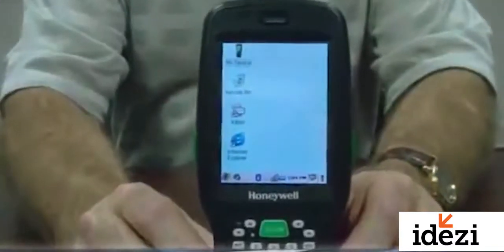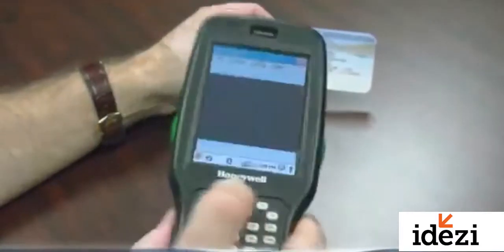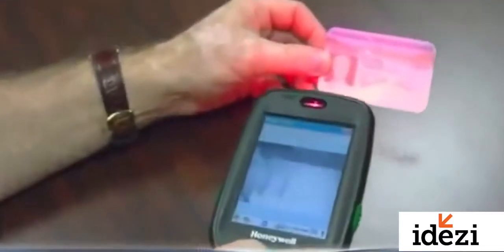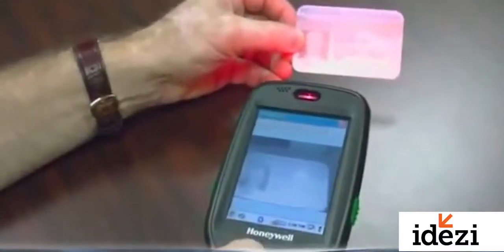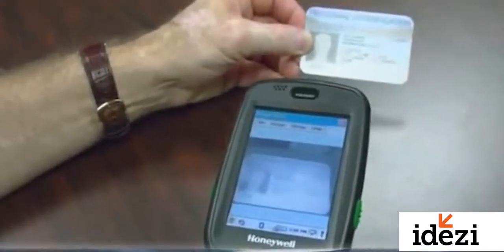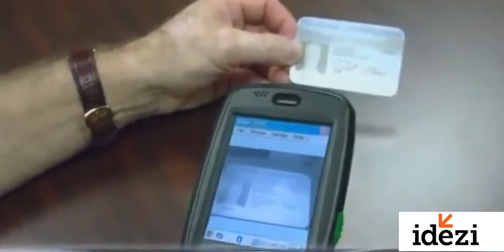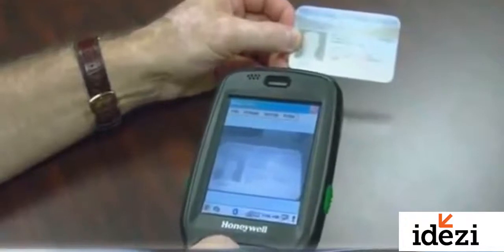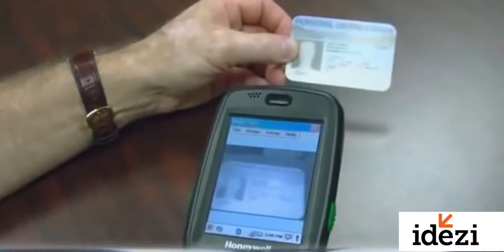Honeywell Dolphin 6500 - Mobile Computer - Idezi "ID Made Easy"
Inventory control and asset tracking has always been difficult and complicated. What does Idezi do?

Our anticipation of your needs is part of the DNA of Idezi that makes us easy to work with.

Servicing Nashville, Middle Tennessee and Beyond!